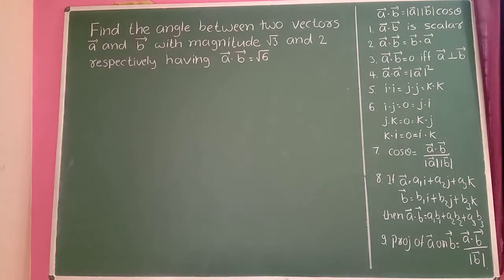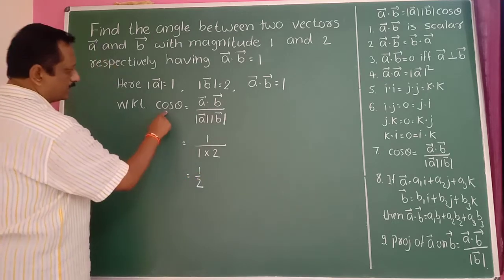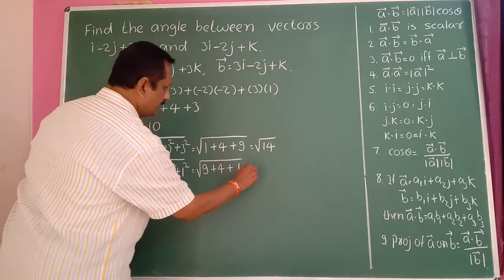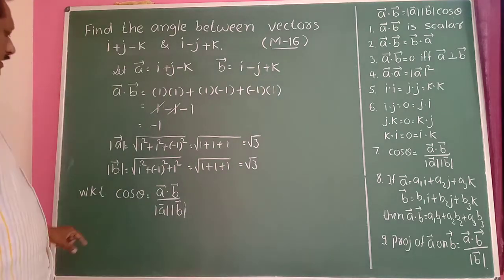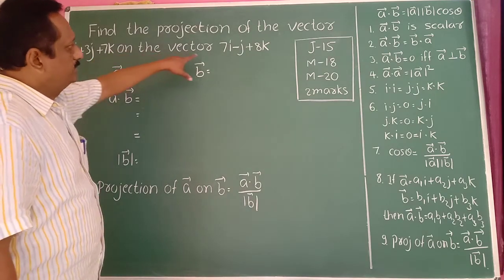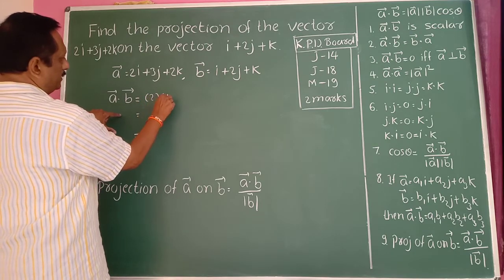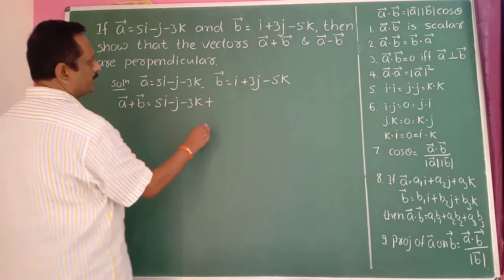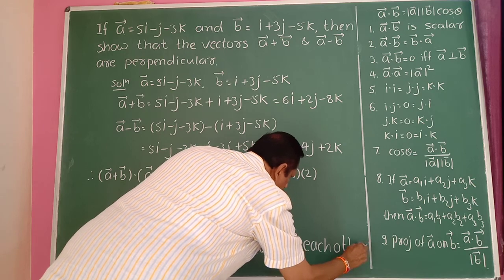Vectors 9(Theory/ JEE/ CET/ OTHER COMPETATIVE EXAMS)